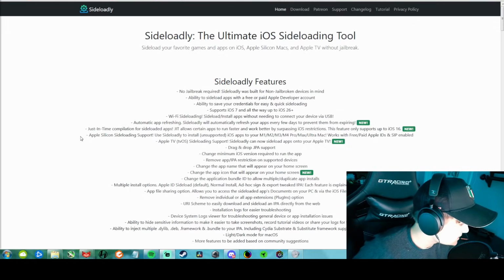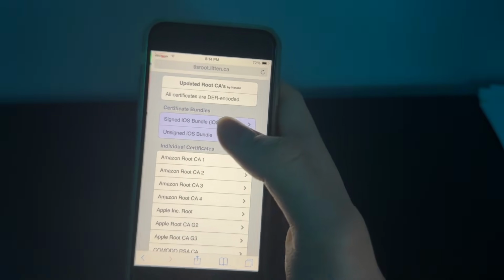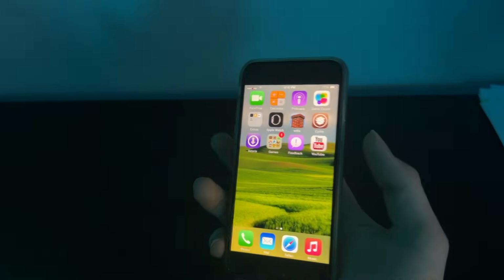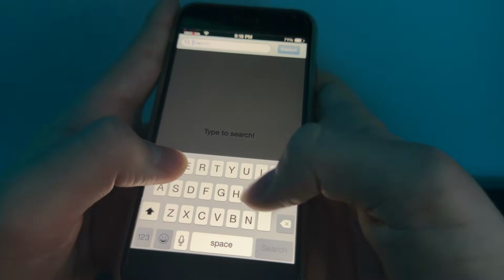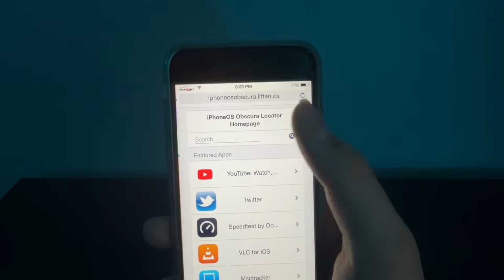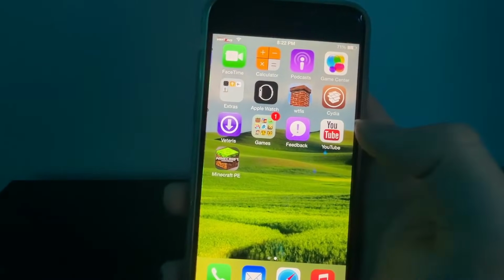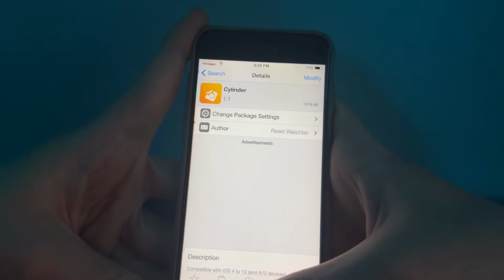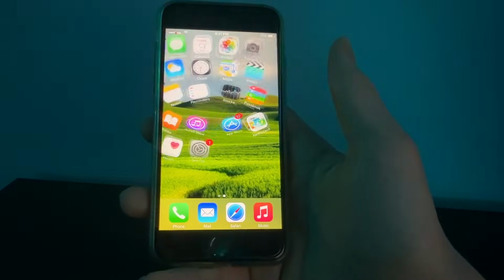How to Make the MOST out of iOS 8 in 2026!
stuff u need
MUSIC USED
Dog C418
Flake C418
Dreiton C418
TIMESTAMPS
0:00 Intro
0:22 Prerequisites (dont skip)
3:30 Signing into iCloud
4:00 Overview
4:24 Installing Apps
7:05 Fixing YouTube
9:00 Customizing iOS 8 to be more fun
11:16 Outro with socials (follow)
TAGS AND HASHTAGS (ignore)
Legacy
Jailbreak
Old
Apple
Tech
cydia
Tutorial
Unboxing
collection
Collecting
Apple Collecting
iOS
iOS 6
iOS 7
iOS 5
iOS 4
iOS 3
iOS 8
Old iOS
Nostalgia
Nostalgic
Downgrade
Steve Jobs
Skeuomorphism
Frutiger Aero
Vintage Apple Gadgets
Old Apple Software
Antique Apple Products
Apple Nostalgia
Apple Nostalgia
Retro Apple Design
Old iPhones
Old iPads
Old iPods
legacy jailbreak tutorial
untethered jailbreak guide
jailbreak tweaks review
Legacy iOS Hacks